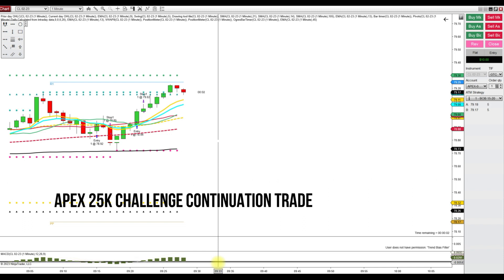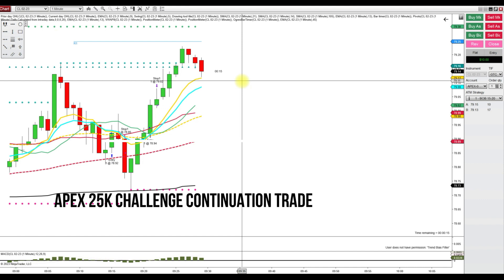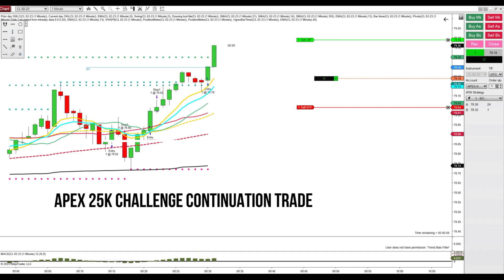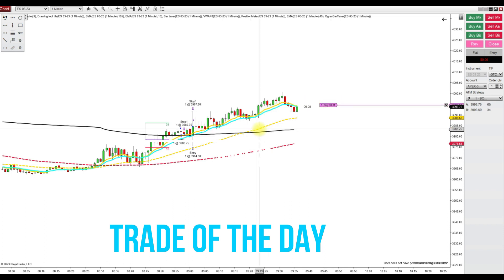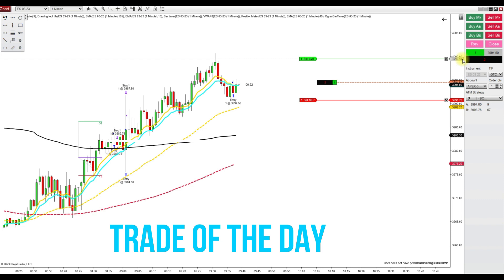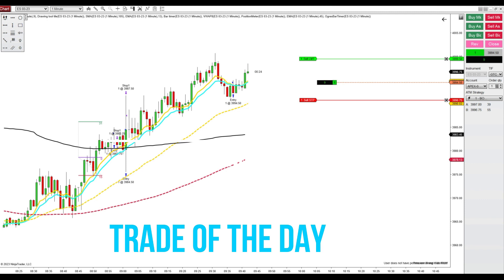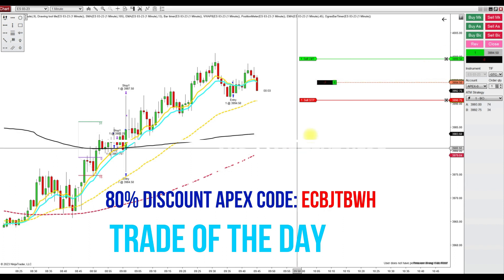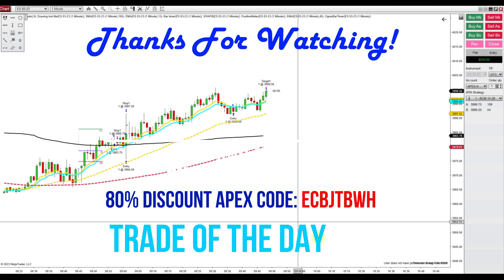APEX CHALLENGE DAY 12 - ROBERT ANDERSON CONTINUATION TRADE ON CRUDE OIL - $200 - (1/13/23)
After horrible losses earlier this week and a day away from the charts I am back to the challenge trying hard to only stick to Bob Anderson's continuation trade.  My challenge trade looks good, but the next one is questionable.  You be the judge. LOL.

ECBJTBWH